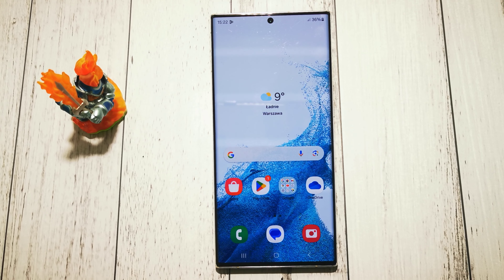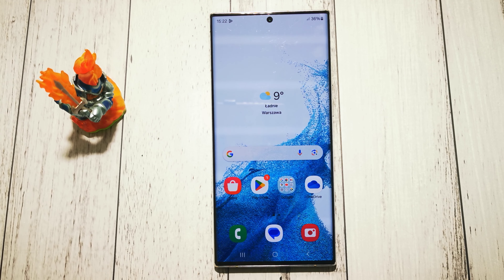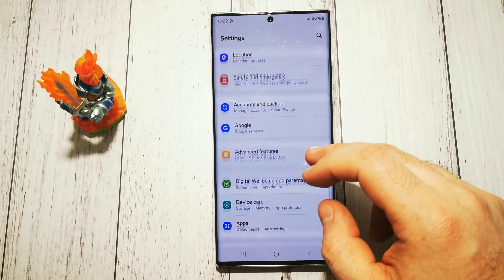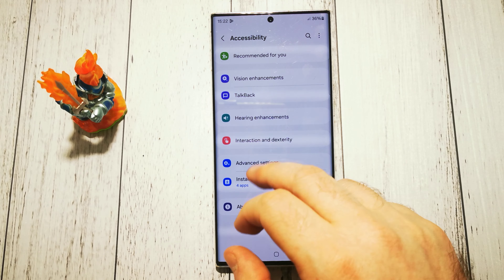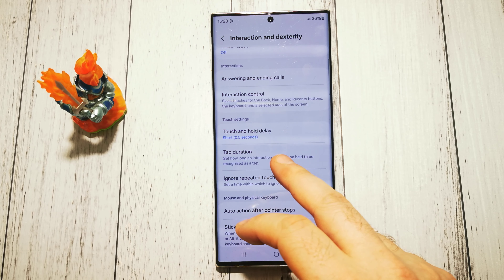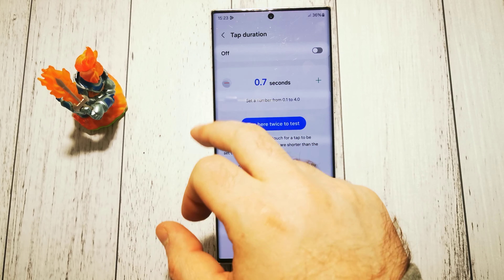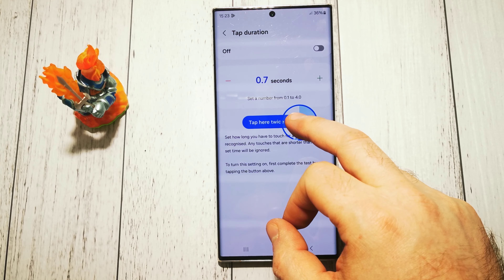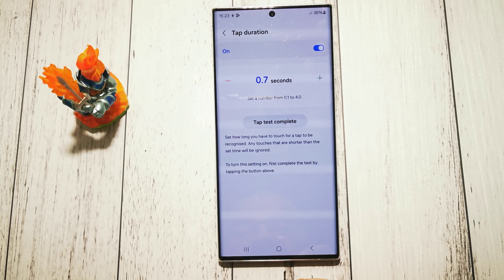SAMSUNG GALAXY S22 ULTRA: How to change screen tap duration | Quick Guide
Welcome to GSMDiY! In this step-by-step guide, we'll walk you through how to  change screen tap duration in SAMSUNG GALAXY S22 ULTRA